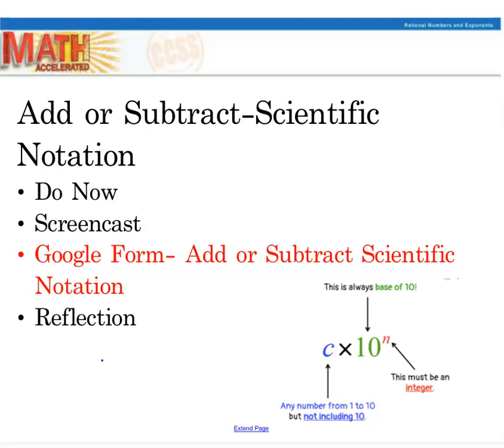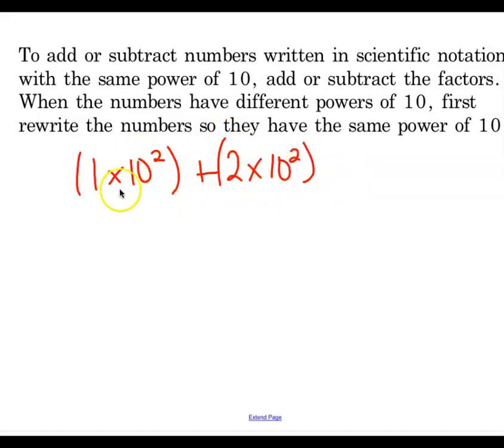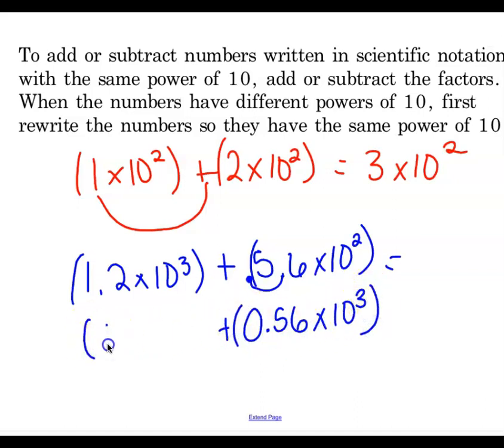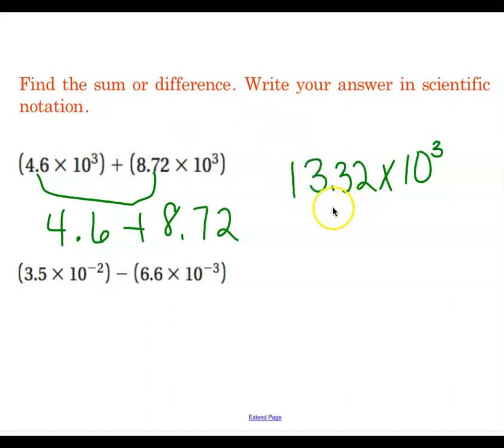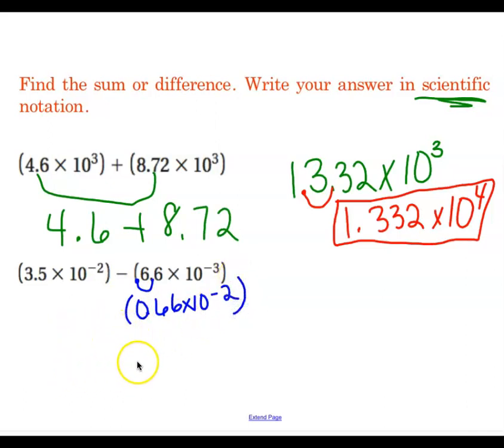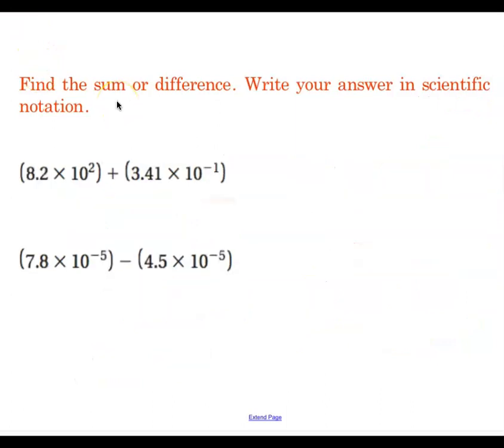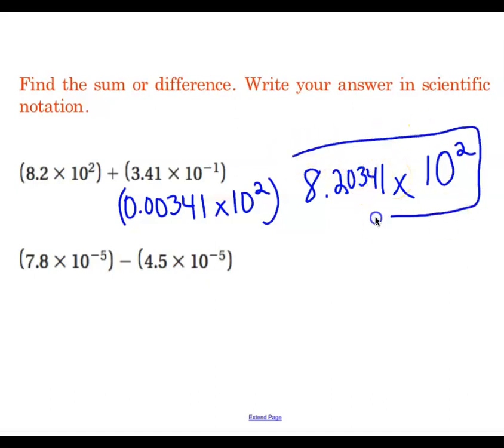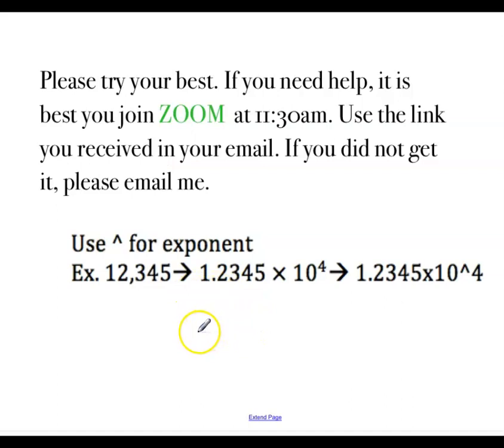Add and Subtract in Scientific Notation